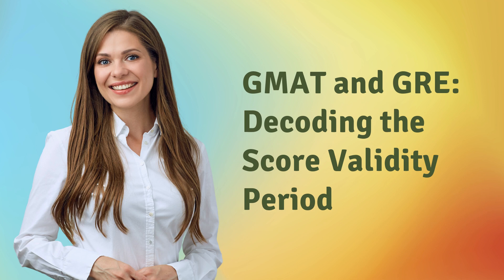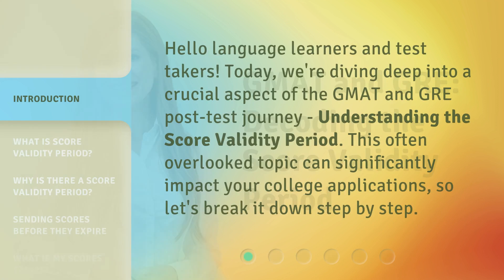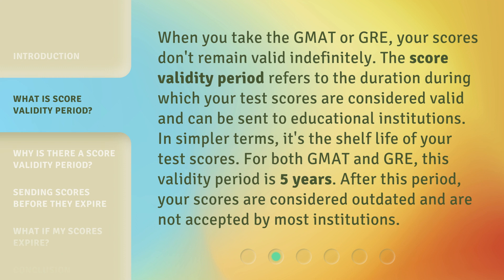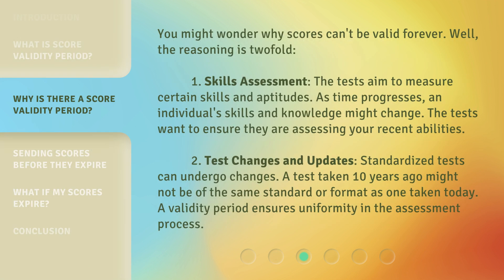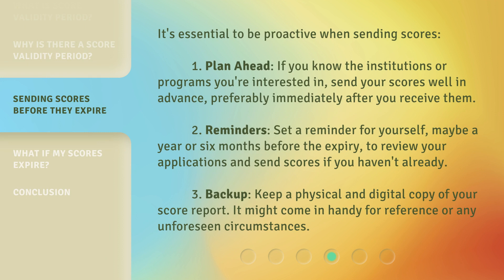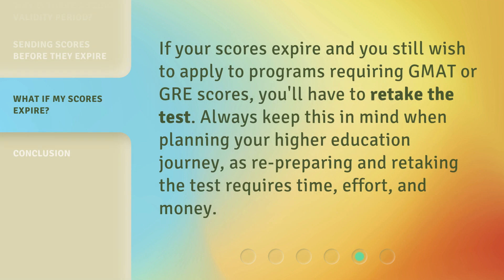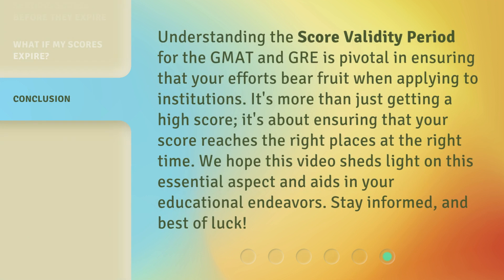GMAT and GRE: Decoding the Score Validity Period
GMAT and GRE: Decoding the Score Validity Period • Discover the importance of understanding the score validity period for the GMAT and GRE tests. Learn why scores have an expiration date and how to send your scores before they expire to ensure they are accepted by educational institutions.

00:00 • Introduction - GMAT and GRE: Decoding the Score Validity Period
00:31 • What is Score Validity Period?
01:07 • Why is there a Score Validity Period?
01:50 • Sending Scores Before They Expire
02:30 • What if My Scores Expire?